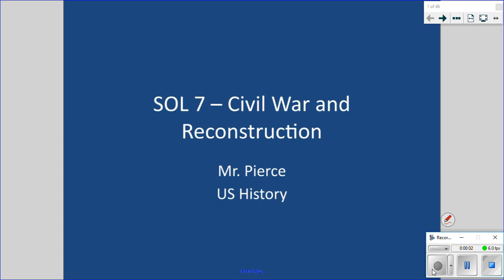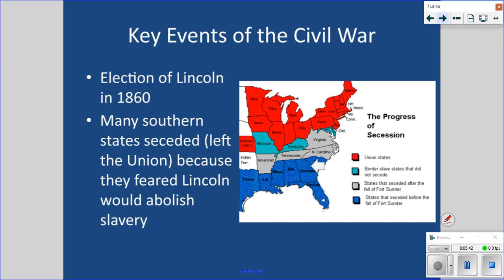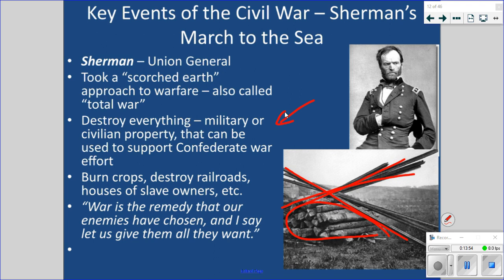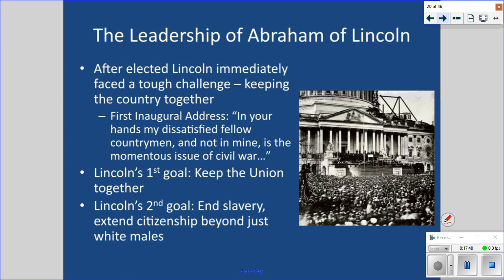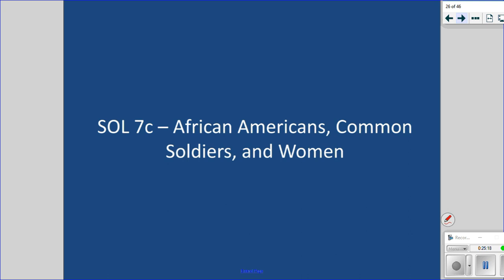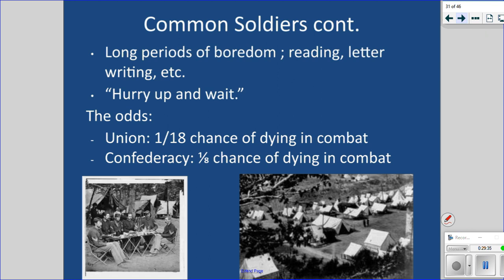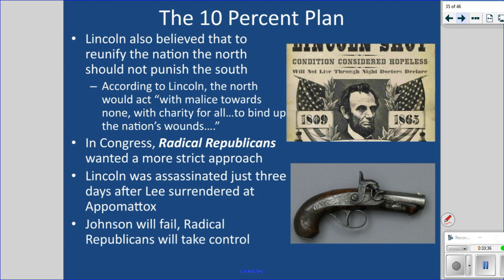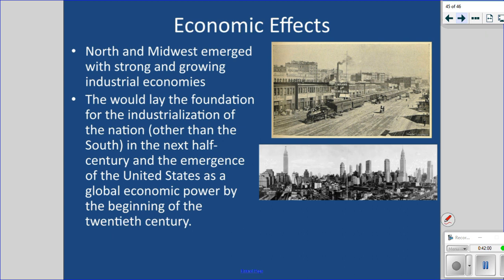SOL 7 Lecture